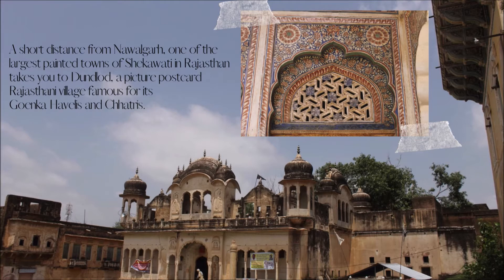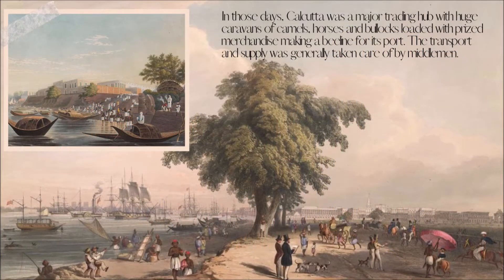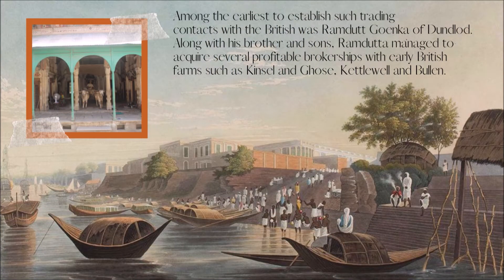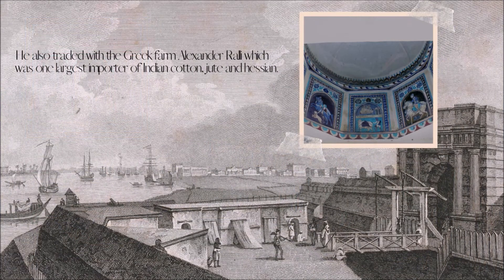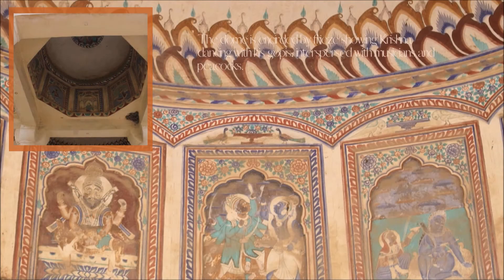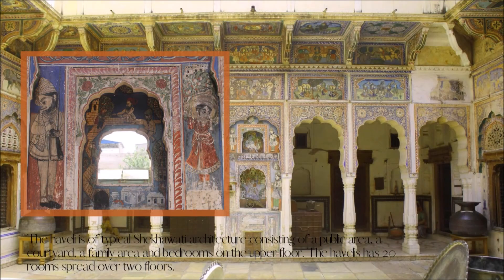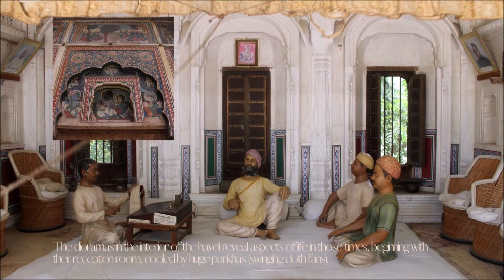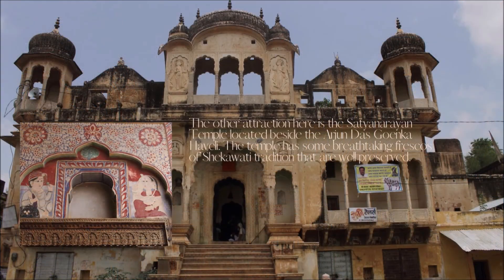Dundlod in Shekhawati – A TIMELESS HERITAGE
A short distance from Nawalgarh, one of the largest painted towns of Shekhawati in Rajasthan takes you to Dundlod, a picture-postcard Rajasthani village famous for its Goenka Havelis and Chhatris.
In the 19th Century, the East India Company had a strong establishment in Calcutta. The backbone of their trade was produced that came from the hinterland. In those days, Calcutta was a major trading hub with huge caravans of camels, horses and bullocks loaded with prized merchandise making a beeline for its port. The transport and supply was generally taken care of by middlemen.
The Indian middlemen were mostly Marwaris from Shekhawati who worked on a commission basis. They were hardworking but shrewd businessmen and acquired substantial wealth over a period of time.
Among the earliest to establish such trading contacts with the British was Ramdutt Goenka of Dundlod. Along with his brother and sons, Ramdutta managed to acquire several profitable brokerships with early British farms such as Kinsel and Ghose, Kettlewell and Bullen. He also traded with the Greek farm Alexander Ralli which was one largest importer of Indian cotton, jute and hessian.
Having acquired these agencies, the Goenkas expanded their business in jute and tea rapidly and part of the wealth they generated was invested in the construction of havelis in their native Dundlod.
One of the key attractions of Dundlod is the chhatri of Ramdutt Goenka built-in 1888. The dome of the chhatris has floral motifs with banners extending from the centre. The dome is encircled by frieze showing Krishna dancing with his gopis, interspersed with musicians and peacocks. Another major draw among the frescoes is a man drawing water from a Shekhawati well.
Though most of the havelis built by the Goenkas are not at their glorious best, the Seth Arjun Das Goenka Haveli is an exception. The haveli is now converted into a small private museum. The haveli is of typical Shekhawati architecture consisting of a public area, a courtyard, a family area and bedrooms on the upper floor. The havelis has 20 rooms spread over two floors.
Built-in the 1870s by Arjun Das Goenka, the haveli has some of the finest frescoes of Shekhawati. The dioramas in the interior of the haveli reveal aspects of life in those times, beginning with their reception room, cooled by huge pankhas (swinging cloth fans).
Dundlod is small and less crowded compared to other Shekhawati heritage towns, such as Nawalgarh and Mandawa. But the wealth of its heritage is no less splendid. Besides havelis, the town also has a Darbargarh (palace) built in the 18th century by Keshari Singh, the erstwhile ruler of Dundlod thikana.
The other attraction here is the Satyanarayan Temple located beside the Arjun Das Goenka Haveli. The temple has some breathtaking frescos of Shekhawati tradition that are well preserved.